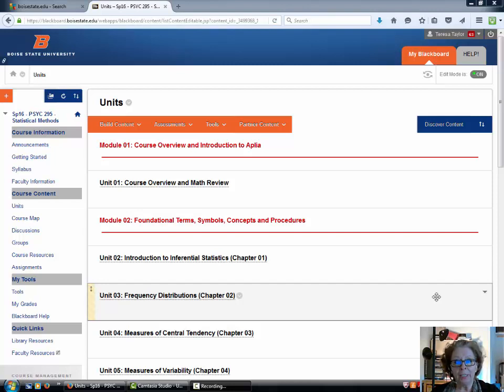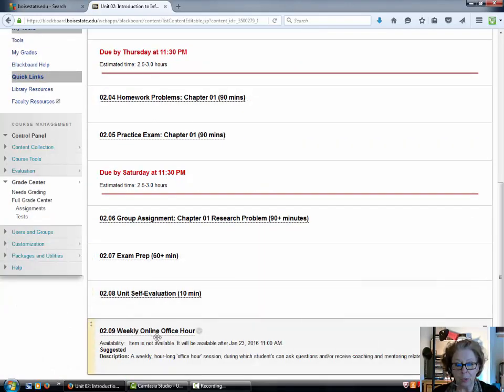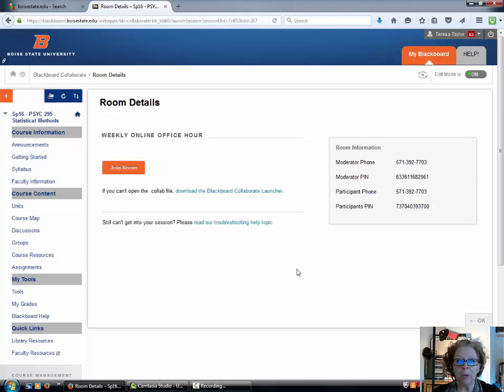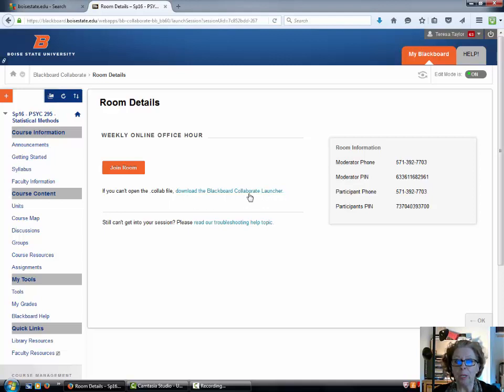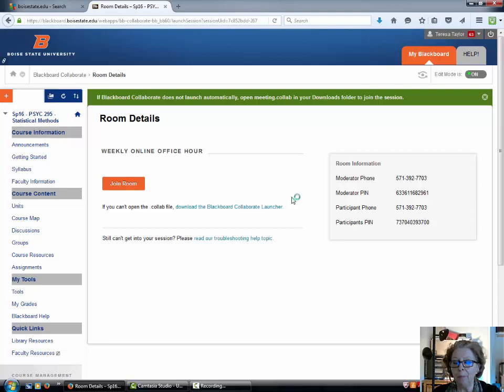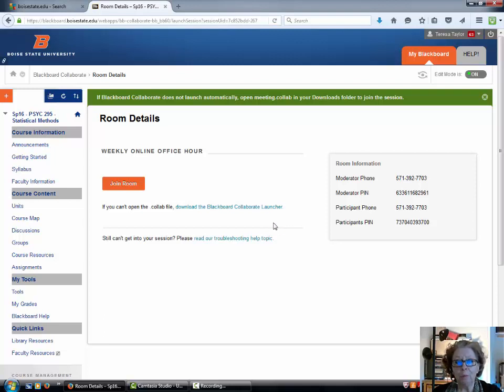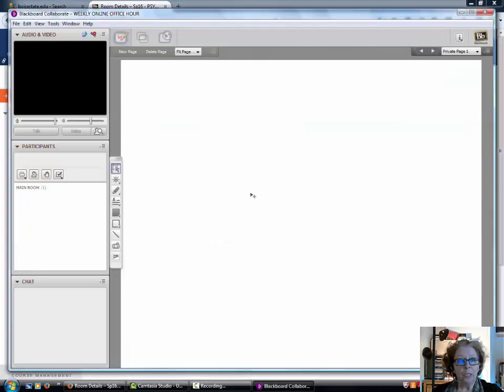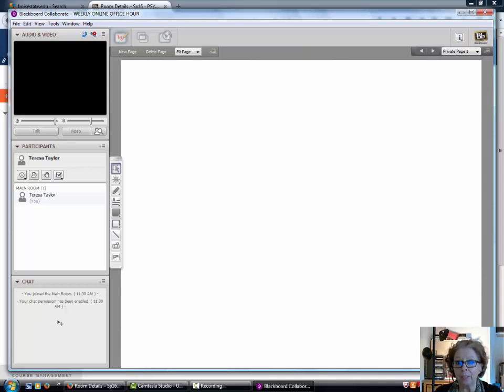PSYC 295-4001 Blackboard Collaborate Tutorial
A brief description of  how the Blackboard Collaborate feature works so you can participate in the Weekly Online Office Hour.